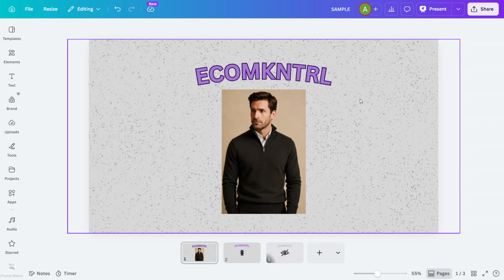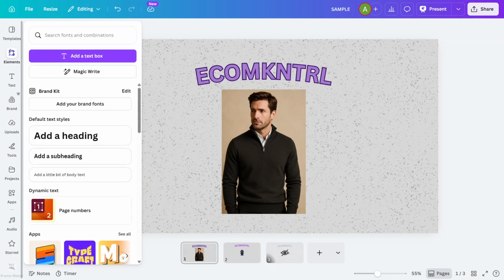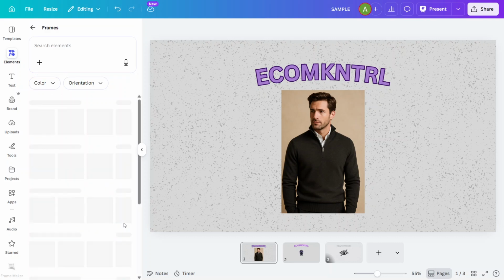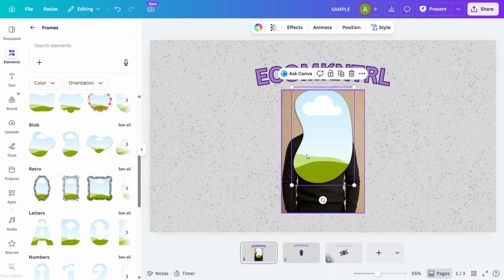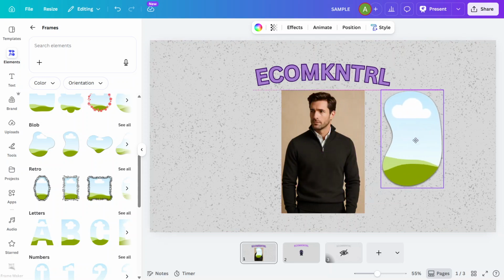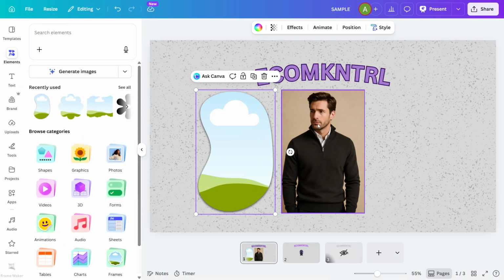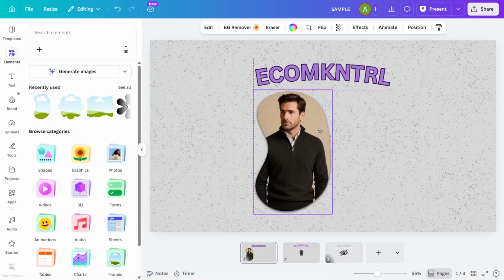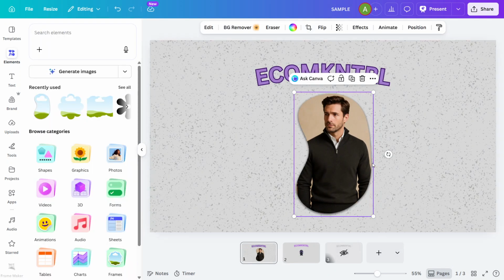How to Use Frames in Canva (2026) | Step-by-Step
Learning how to use frames in Canva is one of the fastest ways to create polished, professional layouts without any design experience. In this tutorial, you will see exactly how to find the frames panel, drag images into frame shapes, swap and resize content inside a frame, and customize borders and styles to match your brand. This is the current updated method that works with the latest version of Canva, so nothing here is outdated. Whether you are building social media graphics, product mockups, or marketing materials for your store, frames make the process much faster and cleaner. Watch through to the end to get the full workflow and try it yourself today.